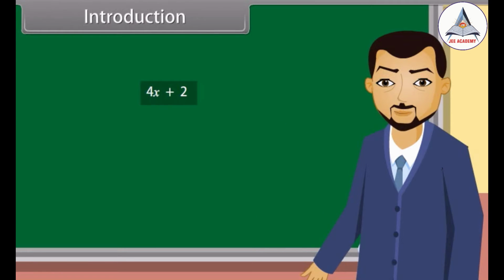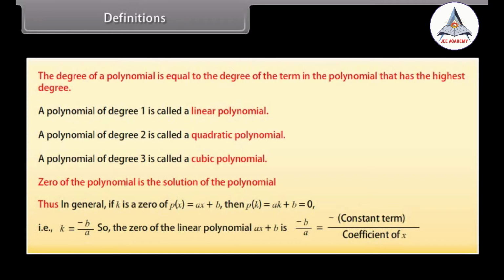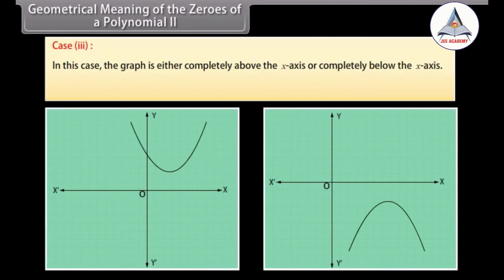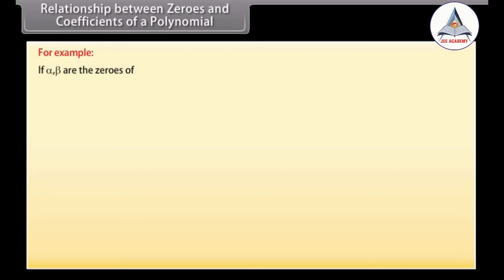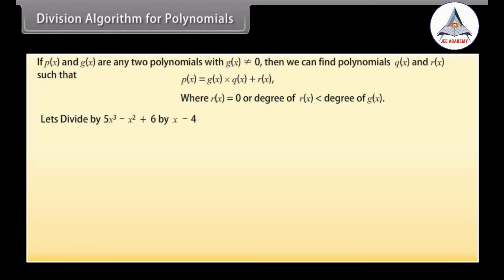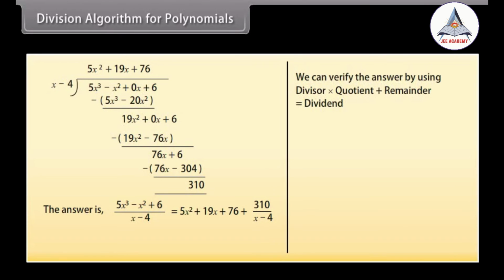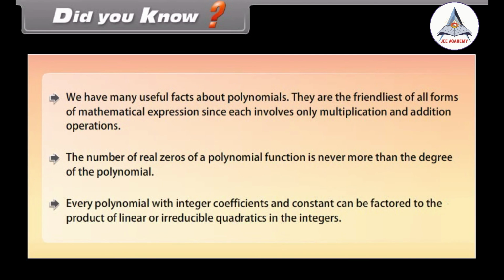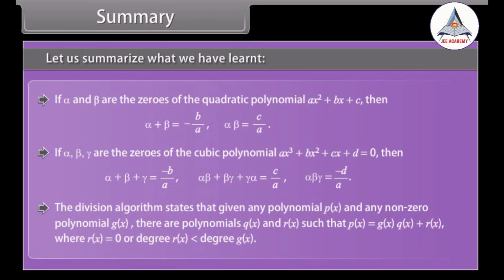Polynomials#CBSE CLASS 10TH#JEE ACADEMY